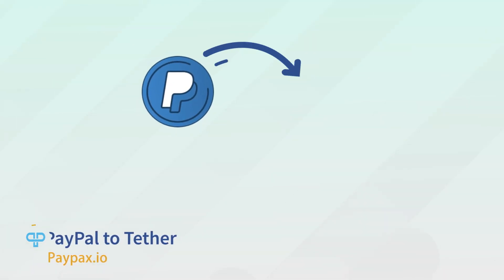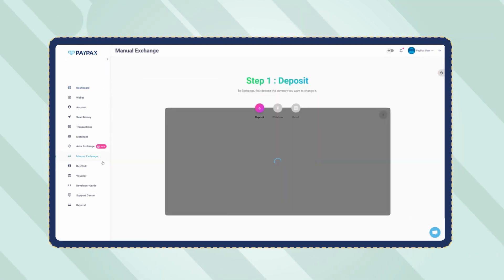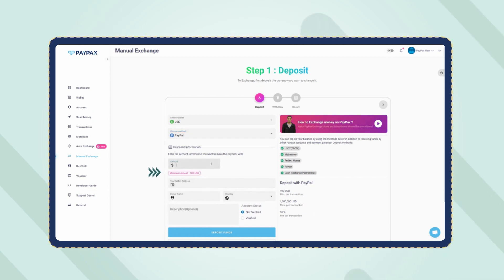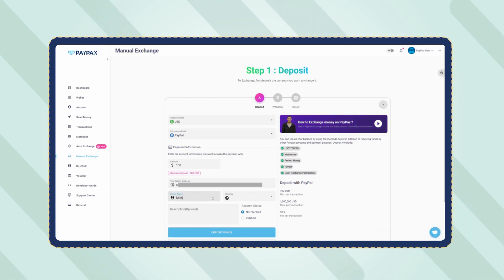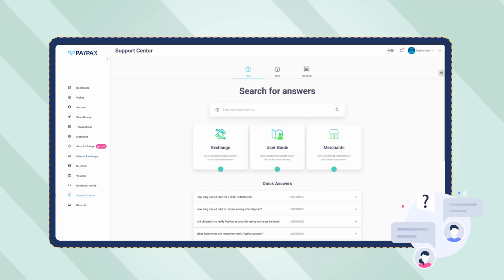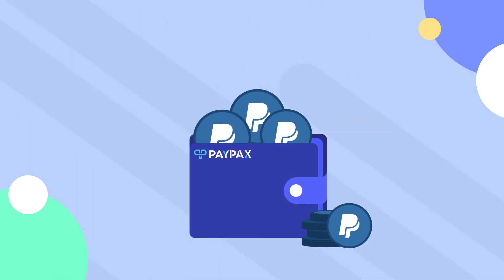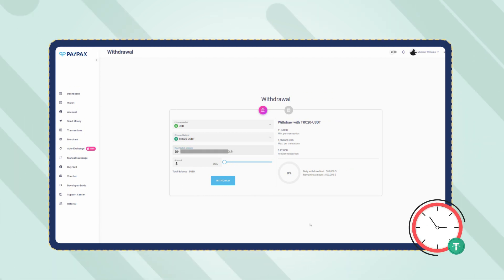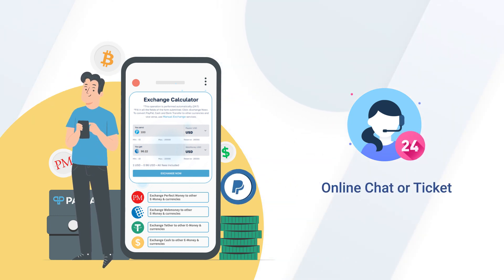How to buy USDT with PayPal on PayPax? Step by Step Tutorial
In this video we provide you with a step by step tutorial of how to exchange PayPal to USDT fast and simple.  Click on the link below and follow the instruction to buy Tether USDT with PayPal.

To exchange PayPal to USDT you should create an account or sign in to your existing one. Signing up on PayPax comes with a free and safe wallet where you can store your USDT or other assets. Then follow the instructions below step by step.

1. Enter the PayPal USD amount and check the USDT equivalent.

Specify the PayPal amount in the 'Amount' section and check the exchange rate to buy USDT with PayPal.

Once you click on the 'Change' button you will be redirected to the deposit page. Keep in mind that only verified PayPal accounts can make deposits.

3. Withdraw Tether USDT.

You can withdraw your USDT to any wallet address at any time.  PayPax online customer service makes sure to support users 24/7 in cases of any question or problem.